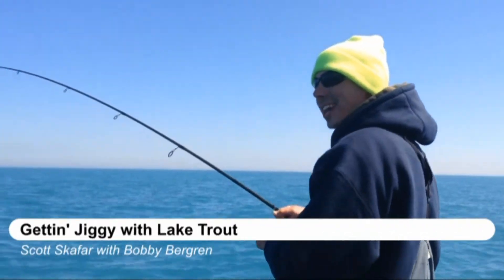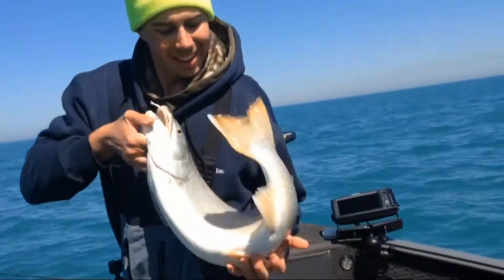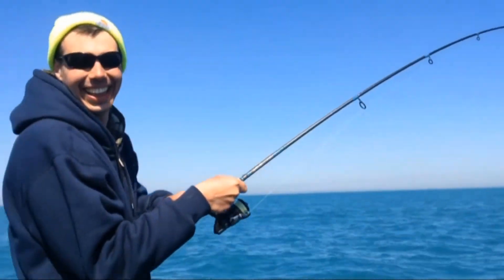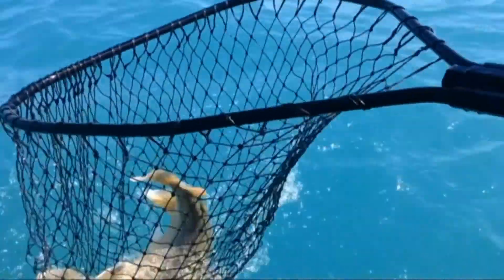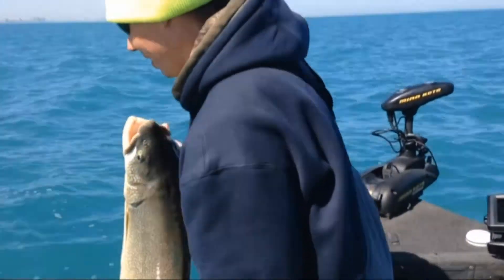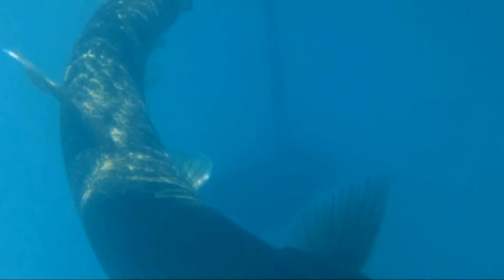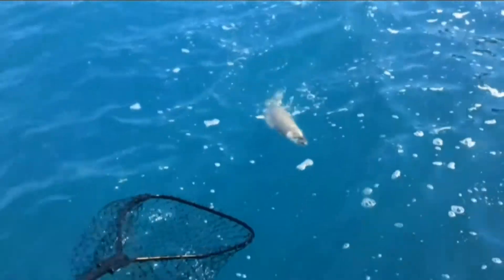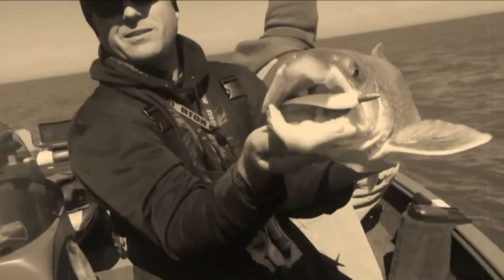Gettin' Jiggy with Lake Trout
Scott Skafar with Bobby Bergren jigging for lake trout on southern Lake Michigan using light spinning tackle.